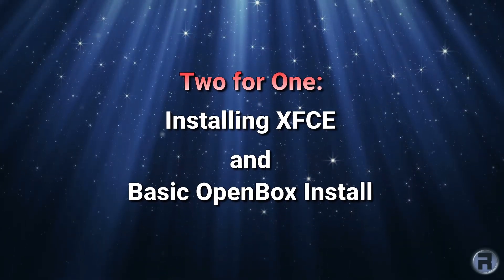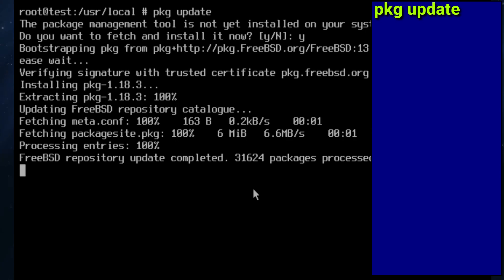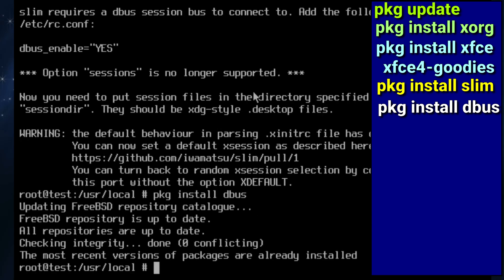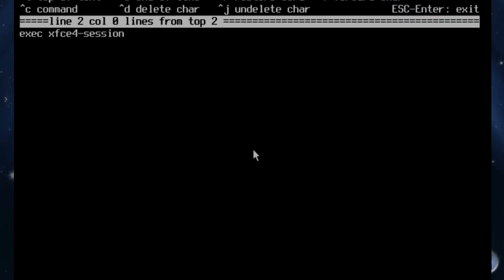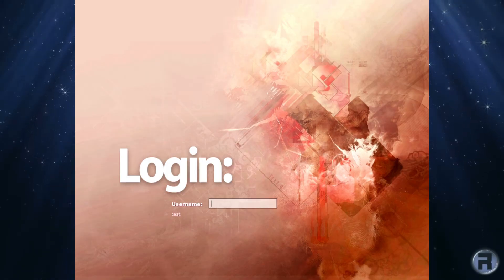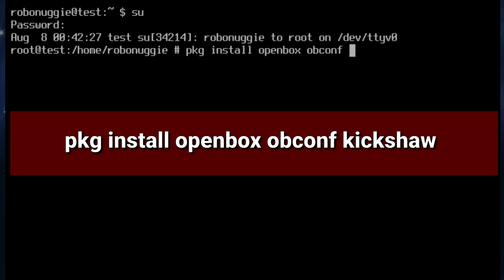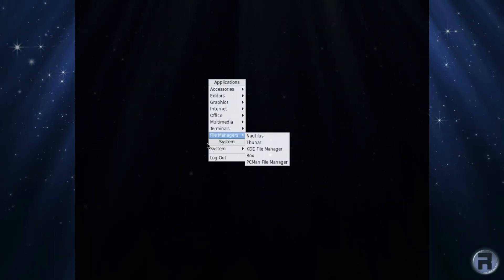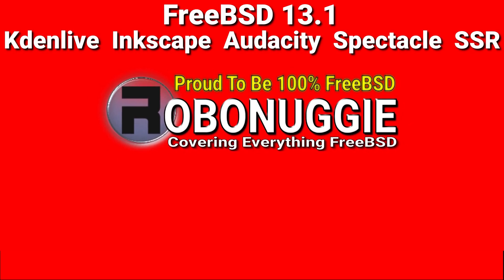FreeBSD 2for1: Basic XFCE & Openbox install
Following a couple of user requests on how to install XFCE and Openbox, here is a two for one, on a fresh FreeBSD install.
Note: I didn't set up any graphics drivers for Nvidia or AMD etc, I'll assume you'll do that later...this is a stock install, and a basic config.

edit /etc/rc.conf
dbus_enable="YES"
slim_enable-"YES"

edit .xinitrc
exec xfce4-session

pkg install openbox
pkg install obconf
pkg install kickshaw
Timeline:
0:00 Intro
0:13 Quickly Installing FreeBSD 13.1
0:51 Installing Xorg & XFCE
4:38 Installing Openbox